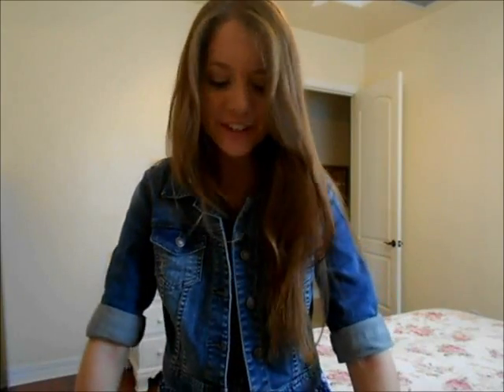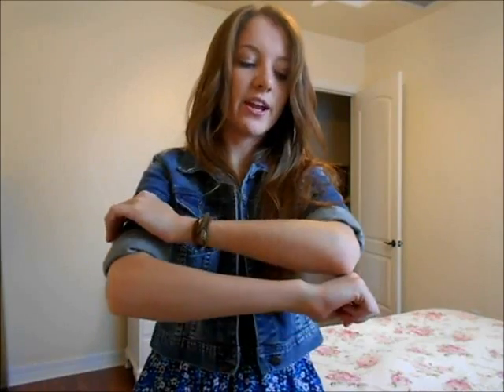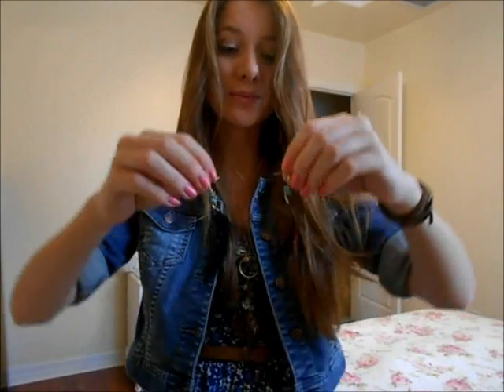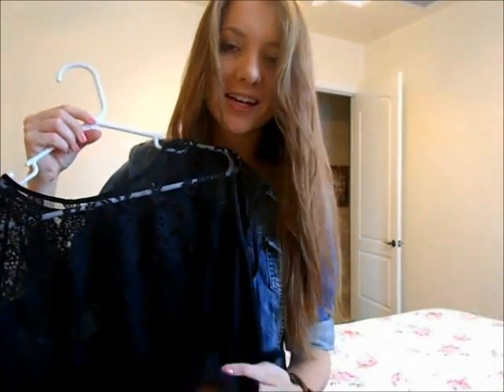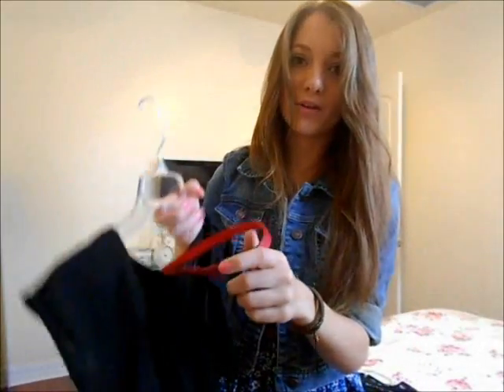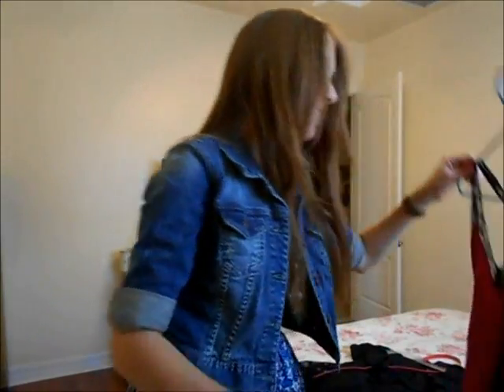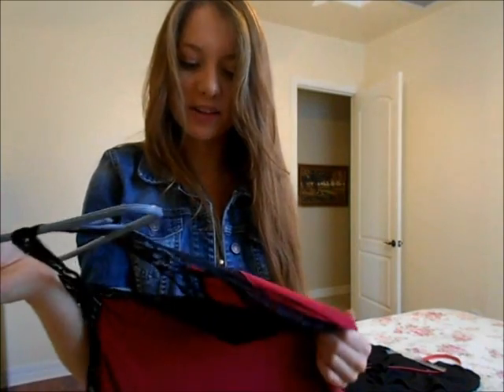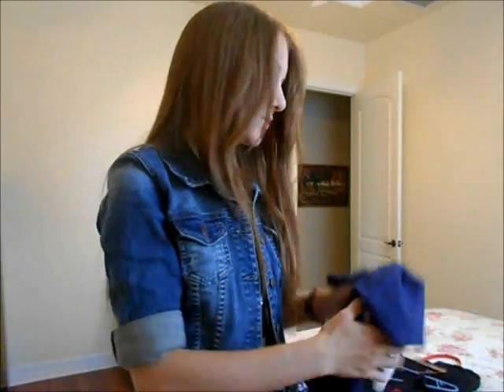Summer OOTD and Clothing Haul!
Everything was from Forever 21 :)
xoxo, Kelsey